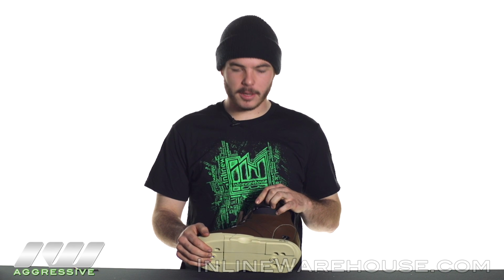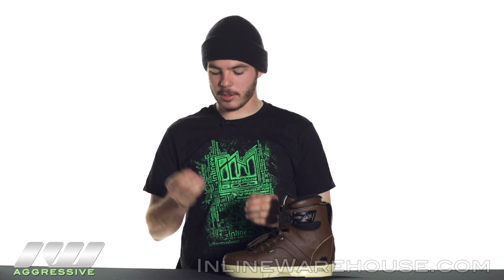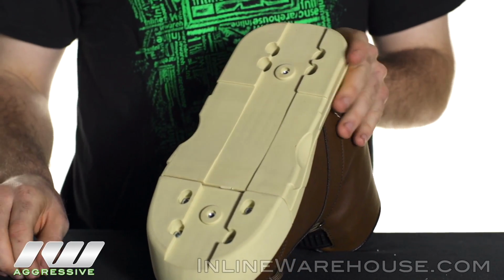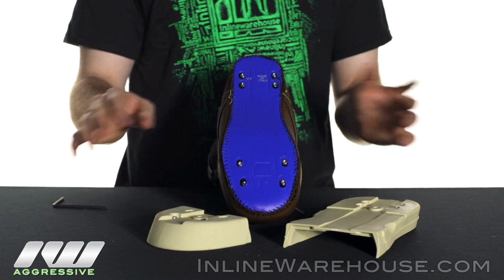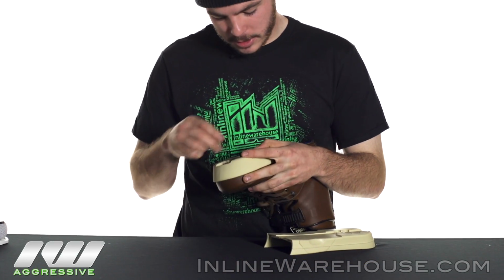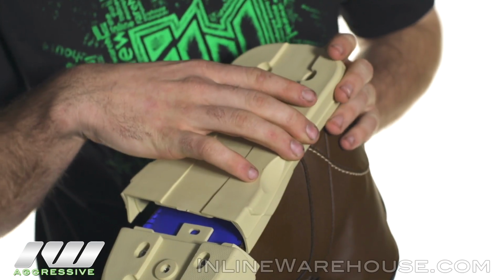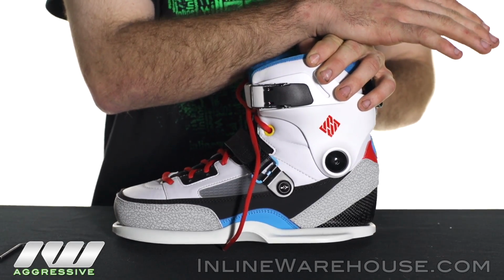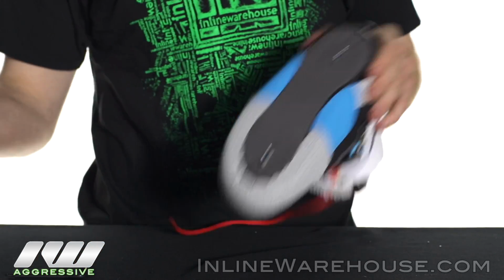How to Replace Soul Plates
The basic off-and-on process of soul plates.  A step-by-step guide to replacing manufacturer soul plates, demonstrated using Valo 2-piece and USD Carbon soul plated skates.  Be sure to use the proper tools.